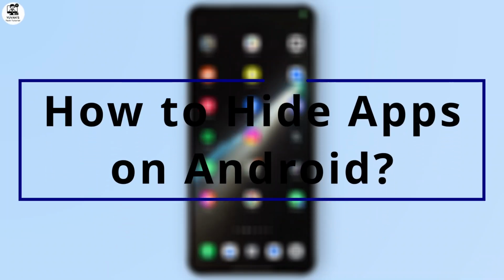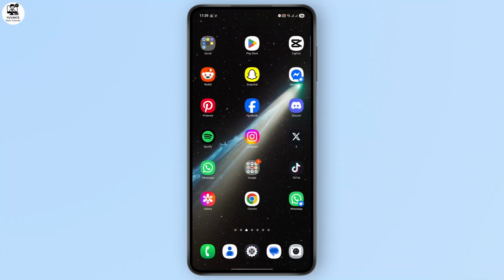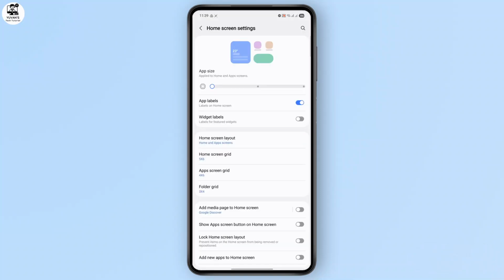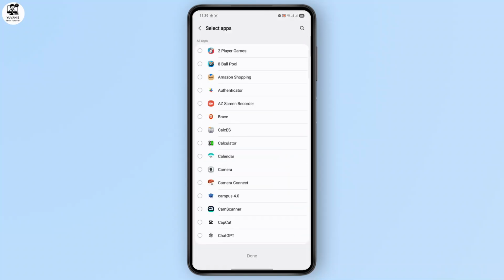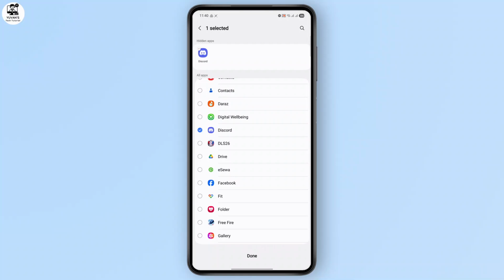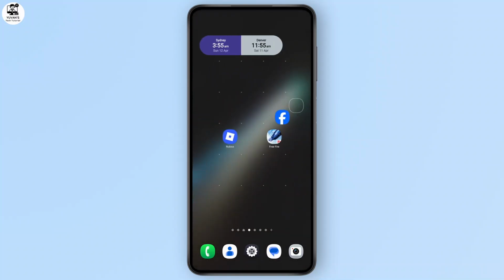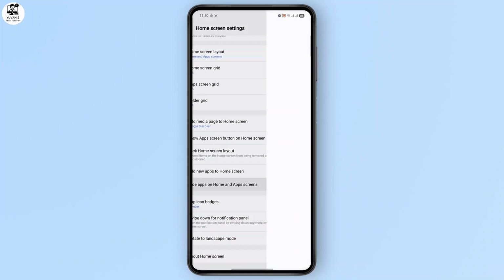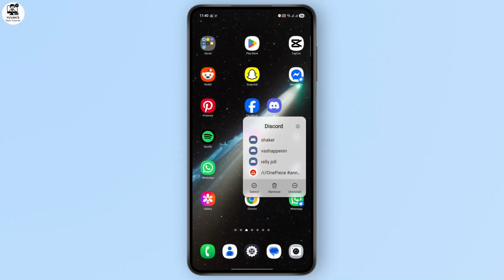How to Hide Apps on Android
Want to hide apps on your Android device to protect your privacy or keep your home screen clean? This video will guide you through the steps on how to hide apps on Android quickly and easily. Whether you're asking, "How do I hide apps on Android?" or looking for simple ways to keep apps out of sight, this tutorial has you covered. Learn different methods to hide apps using built-in settings or launchers and keep your device organized. Watch now to see how you can hide apps on Android today!

Timestamps:
00:00 How to Hide Apps on Android
00:06 How Do I Hide Apps on Android?